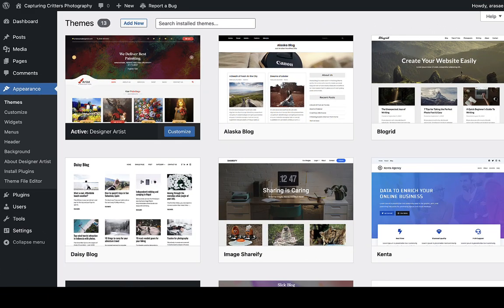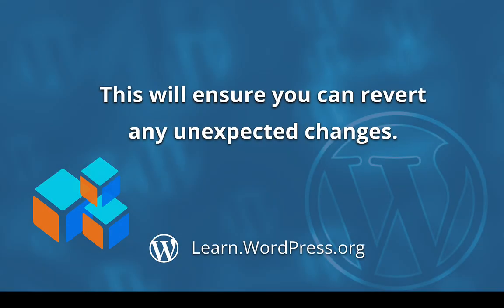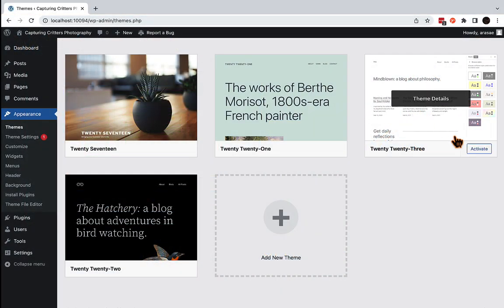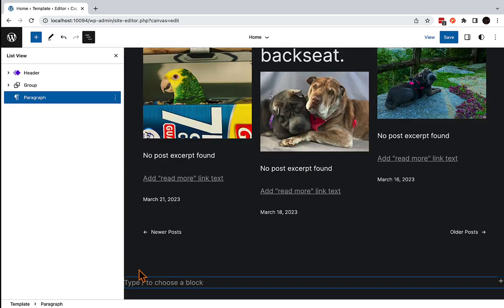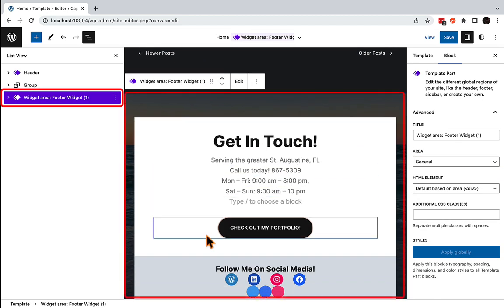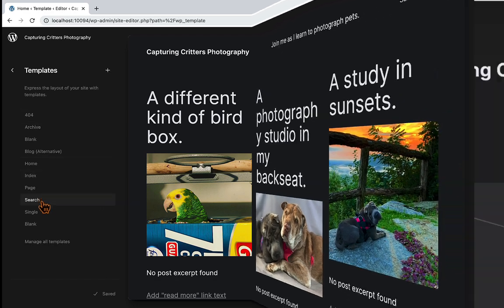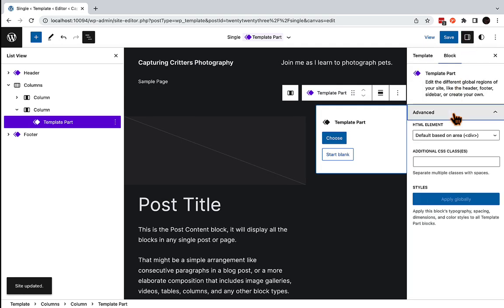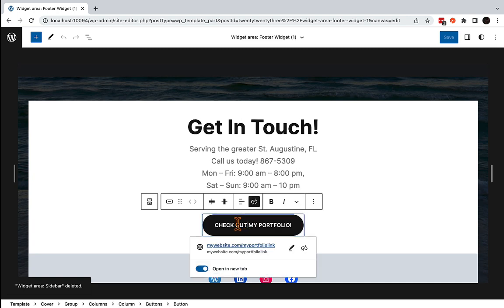Importing widget areas from a classic theme to a block theme